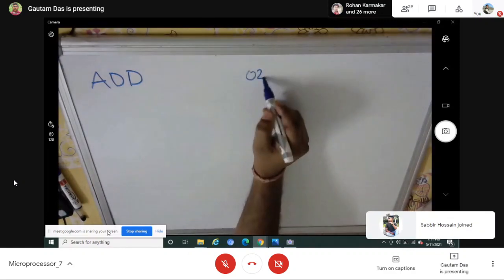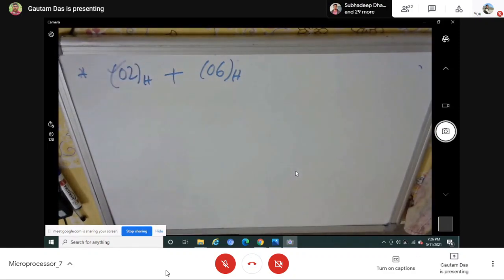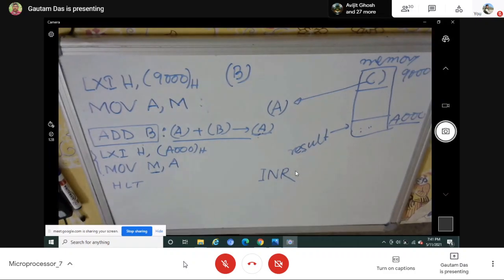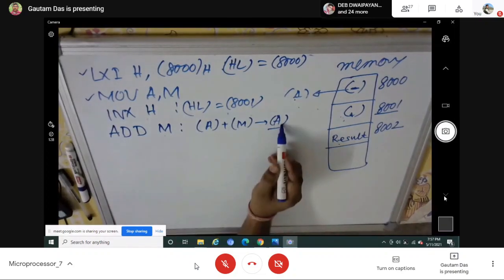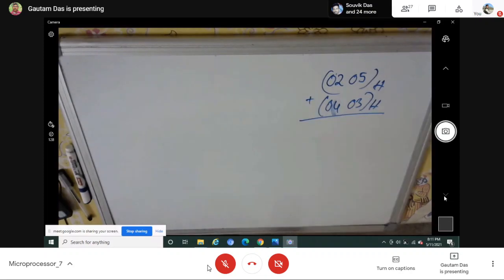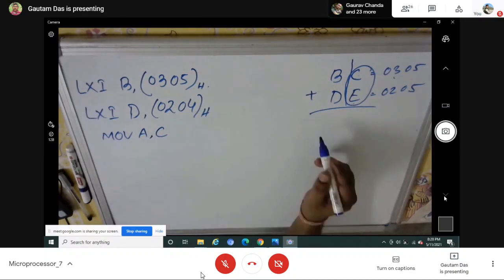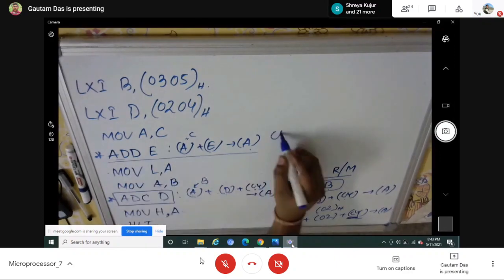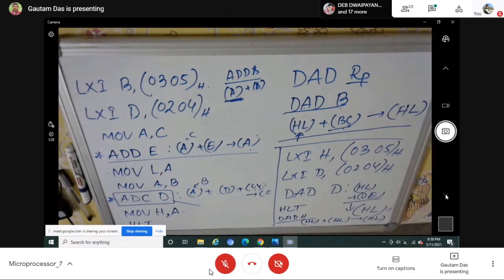LECTURE_07 ADDITION OPERATION ON 8085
Video on Microprocessor and Microcontroller
Complete Microprocessor 8085 is explained in this video. Watch this video till the end to know the value of these exams and tips to crack the Makaut exam. Also, Goutam sir shared his own experience to do the preparation of the Makaut semester exam.

TUTOR: Dr. Gautam Das
              17 years 6 months
              Professor, ECE Department
              Ph.D in Engineering
Specialization: Digital electronic circuits, Microprocessor

Evolution of Intel | All Intel Processors (Intel 4004 to Core i9)

Intel microprocessors are among the most commonly used processors worldwide. They are well-known for their advanced chip design and cutting-edge manufacturing.

It is not the case in the beginning. Initially Intel processors were known only to engineers and tech enthusiasts , but Intel’s advertising strategy and intelligent outreach towards the masses made it a household name in the ’90s. By the early 21st century, Intel's microprocessors were found in more than 80 percent of PCs worldwide.

So let’s go down the memory lane and look at the timeline of Intel processors from the first 4004 processor to the latest core i9 processor